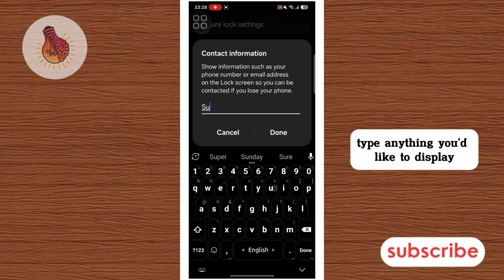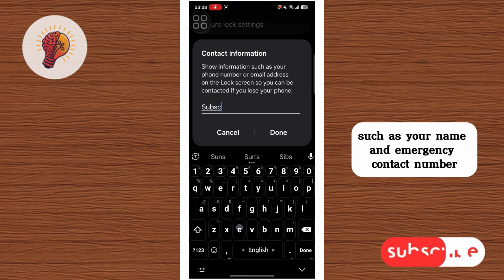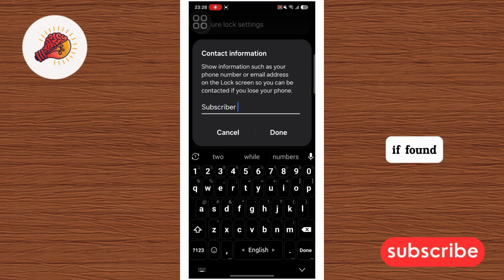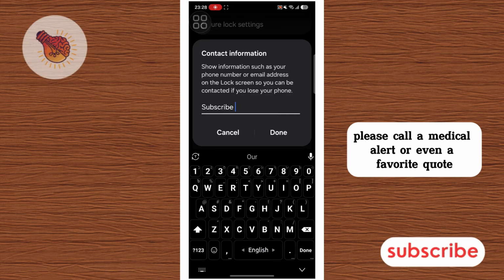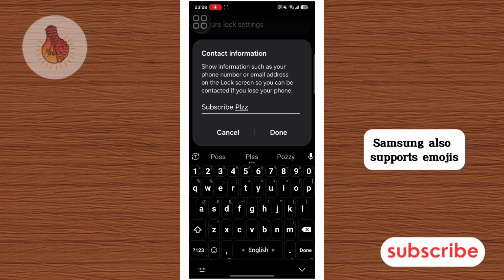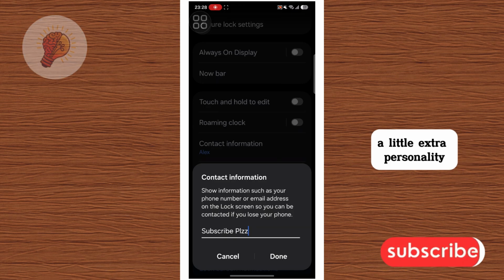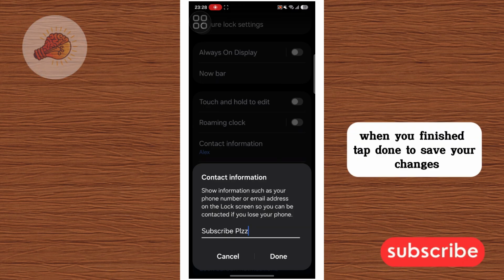Add Custom Text to Your Samsung Galaxy Lock Screen (2026) | Easy Setup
Learn how to add custom text to your Samsung Galaxy lock screen in 2026. Display your name, emergency contact, or a personal message using Samsung One UI in just a few easy steps.